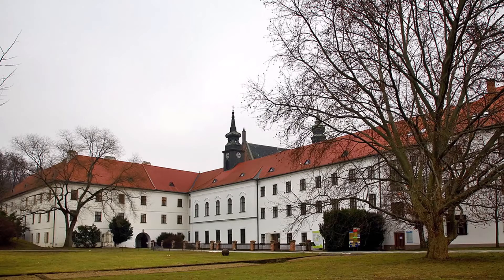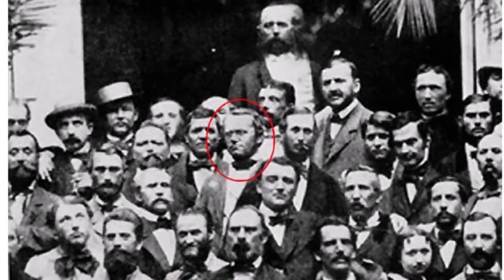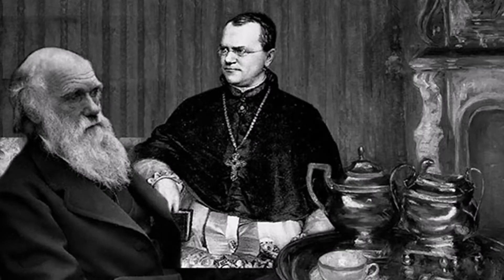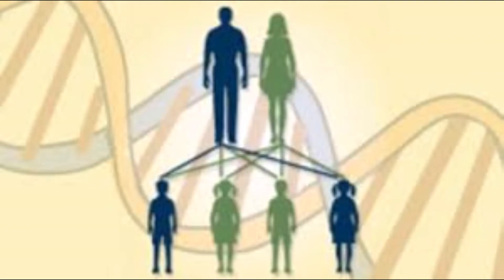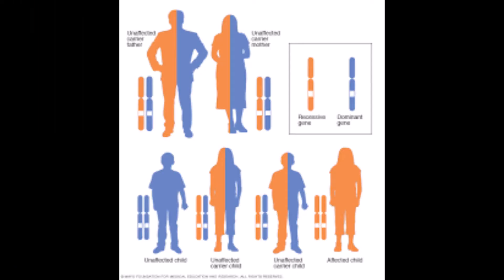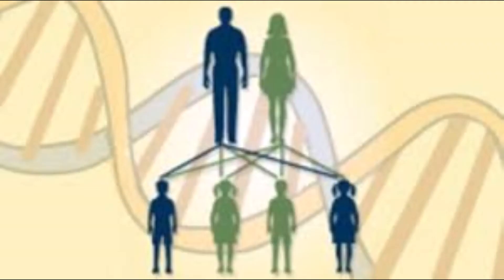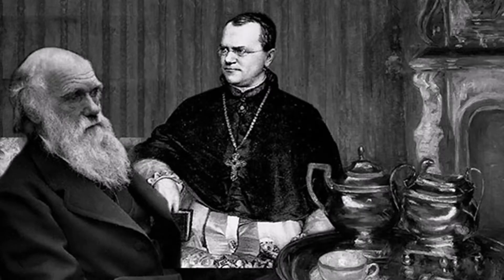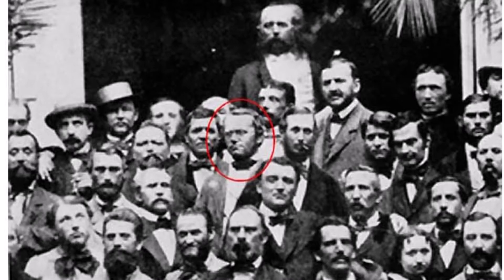Transmission Genetics 1865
🎥 PRESENT VIDEO:
Transmission Genetics 1865||2021
                                         ▶COMMENTS
NO COPYRIGHT INFORINGEMENT INTENDED: - Copyright Disclaimer Under Section 107 of the Copyright Act 1976, allowance is made for "fair use" for purposes such as criticism, commenting, news reporting, teaching, scholarship, and research.

Dr.Vivek:Scientific, seeks to provide quality educational motivational videos to share with the people around the world. We proudly strive to spread inspiration and promote positivity to others.

Dr.Vivek:Scientific, does not own the rights to these Images/video clips.